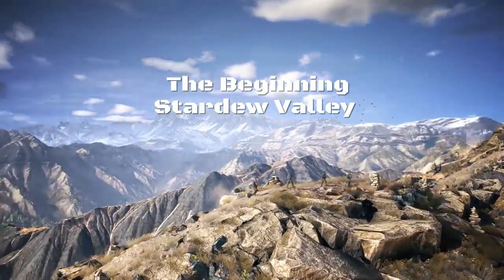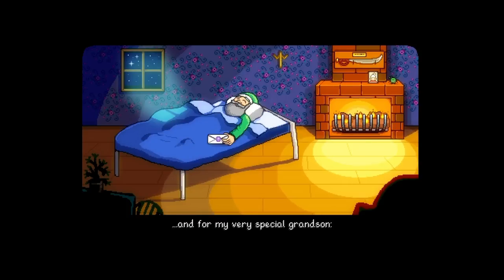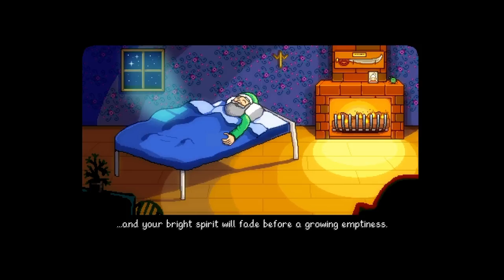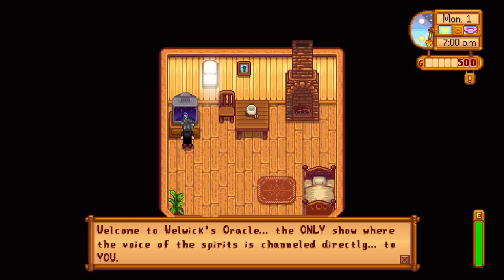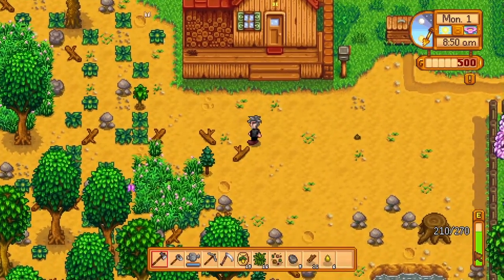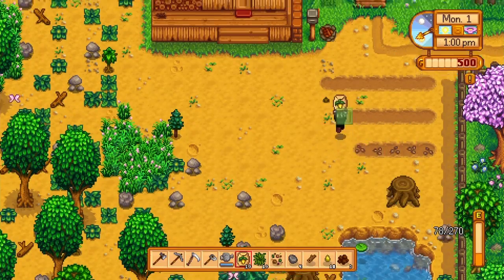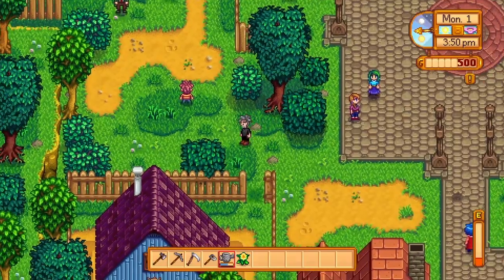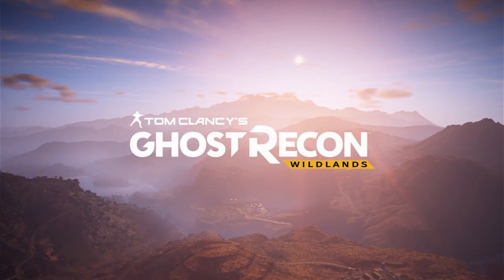The Beginning Stardew Valley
DusxSnow playing Stardew Valley, a farming rpg style game similar to Harvest Moon